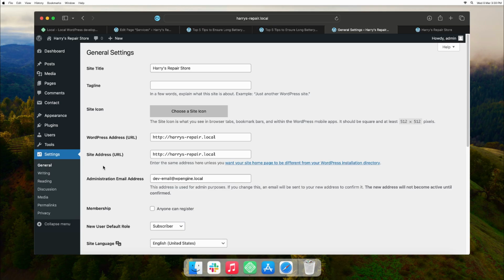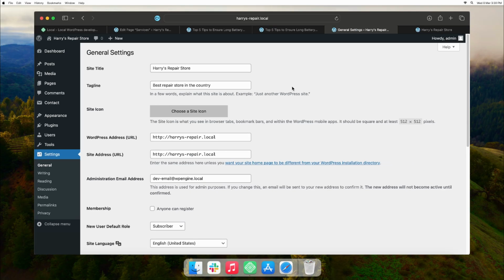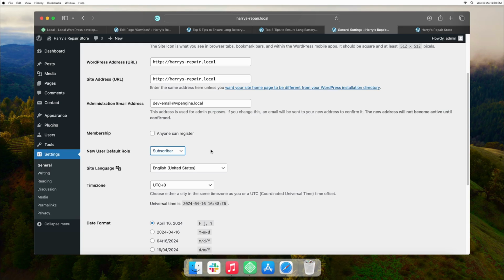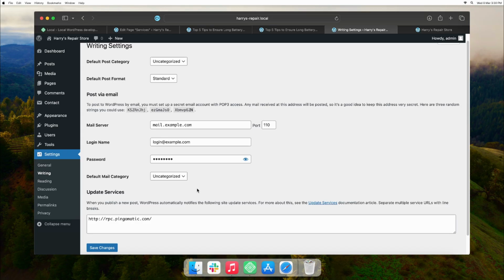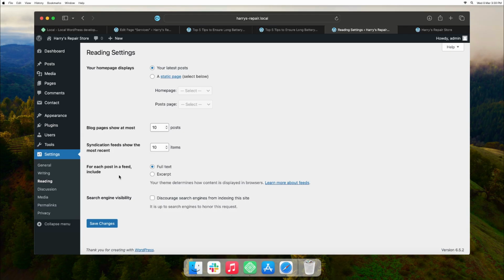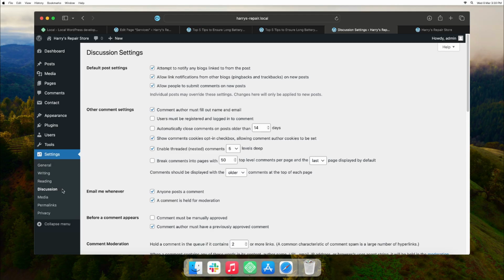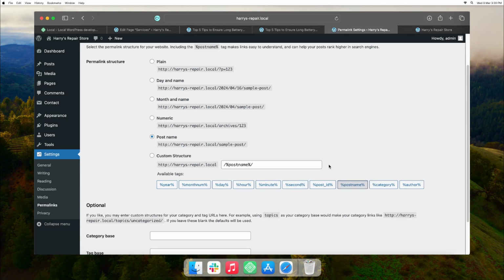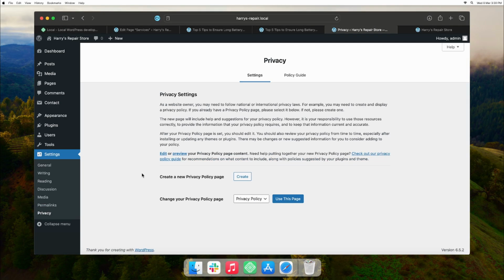12. Settings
This video is part of a Free course on WordPress. Rest of the videos of the course -

Use this screen to edit the basic settings of your WordPress website